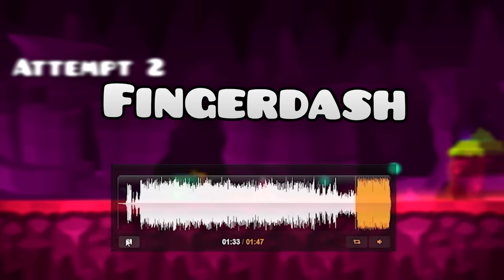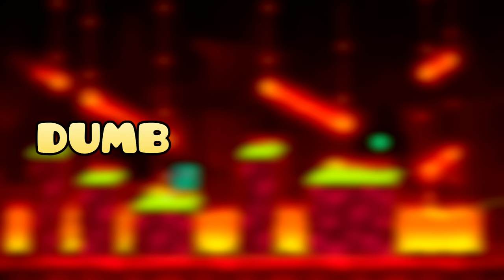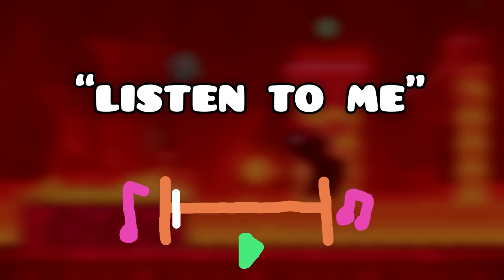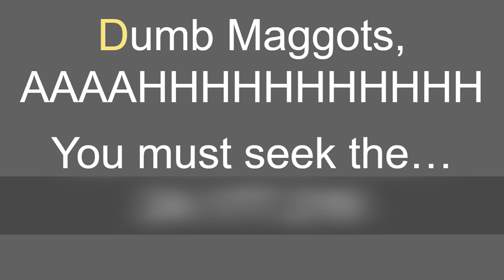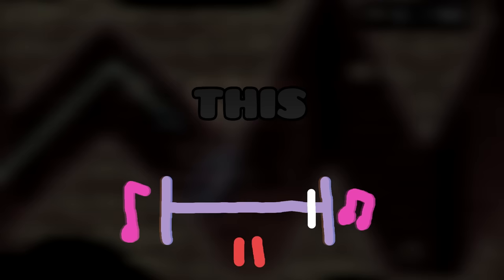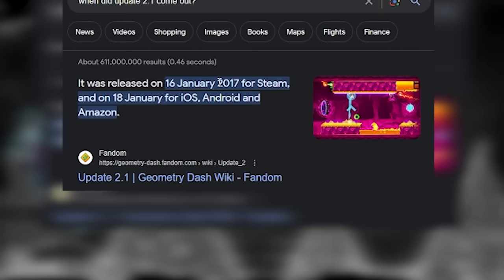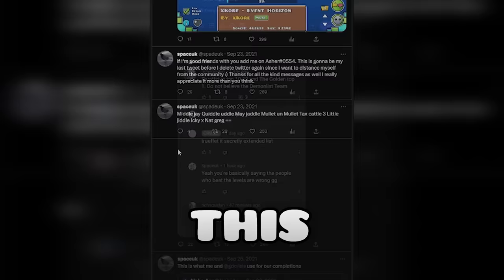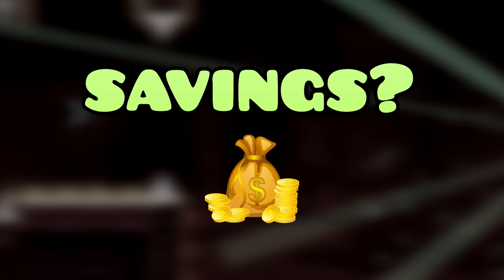The TERRIFYING Truth of Fingerdash Lyrics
Its finally done after like 50 hours of editing and script writing, I present to you, The TERRIFYING Truth of Fingerdash's Lyrics

Fingerdash from GD has been a secret for a long time, so now that Geometry Dash 2.2 was announced recently, I thought I would share one final topic that we haven't quiet discussed yet in 2.1. Robtop surely won't be too happy with this one..

I put a lot of effort into this video so it would really motivate me to make more of this type of stuff. That's all for now from me. Hopefully I uploaded this correctly lol

created & edited by me (Rykiion)